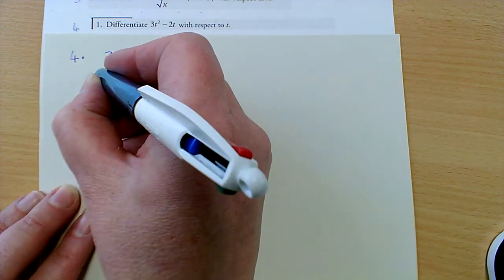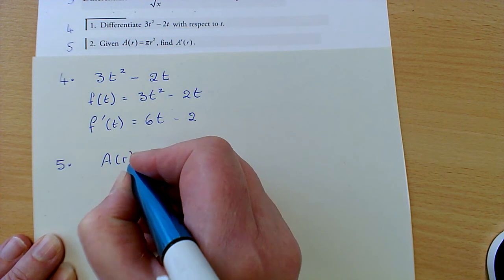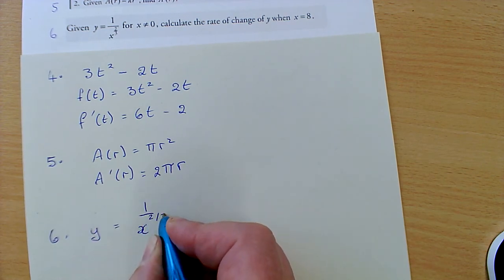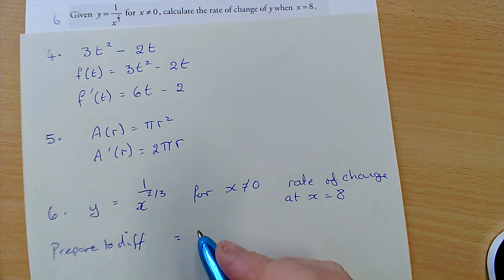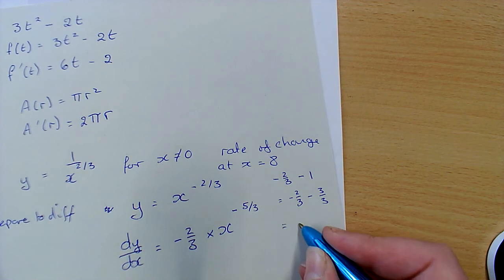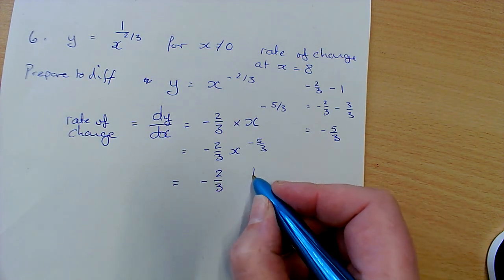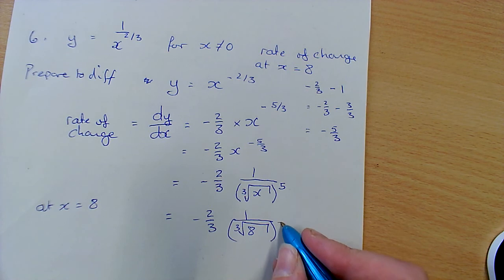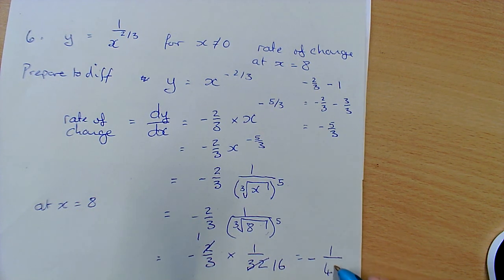differentiation notes q 4 7